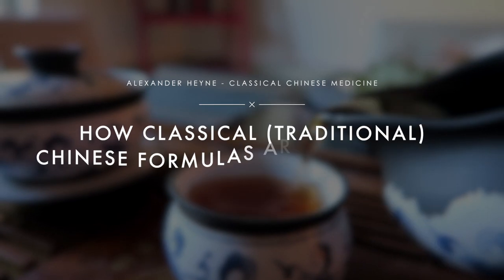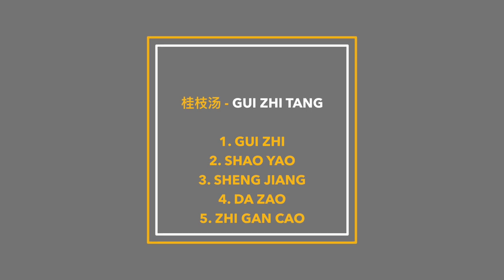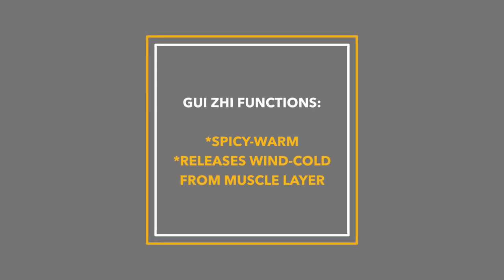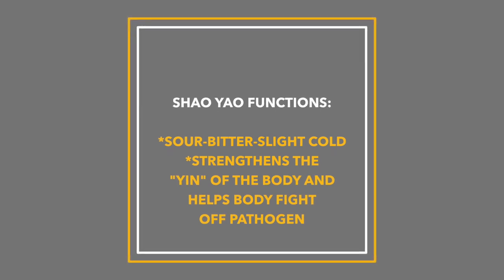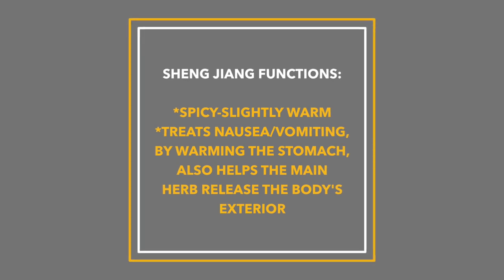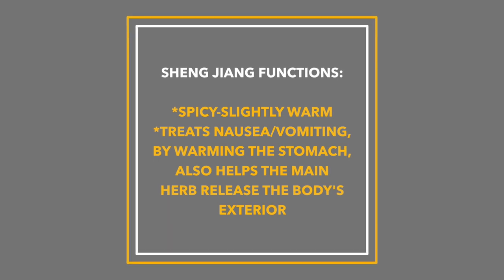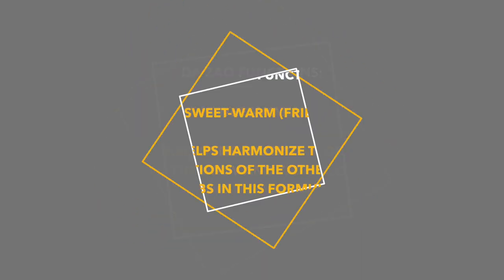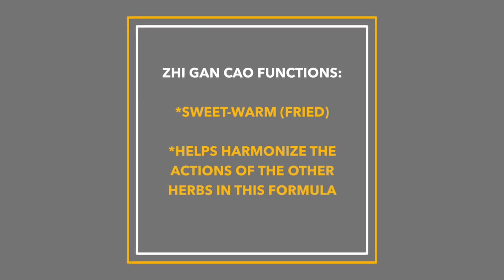How Chinese Herbal Formulas Work